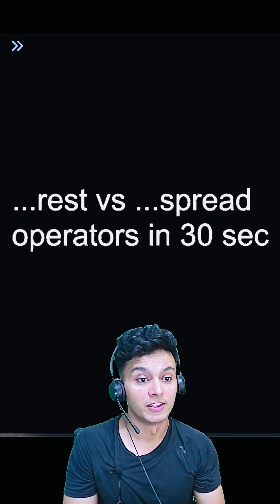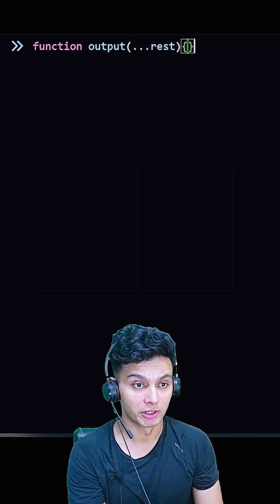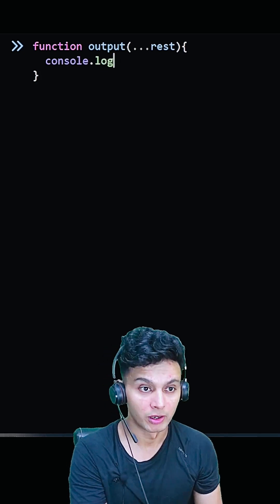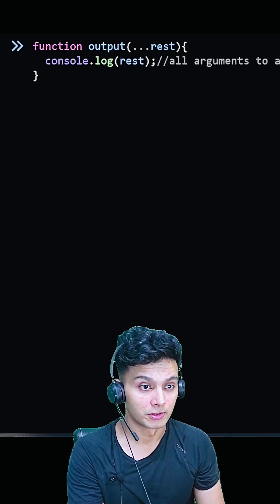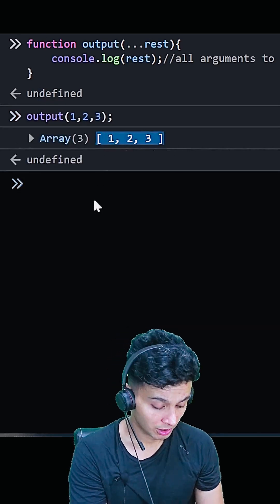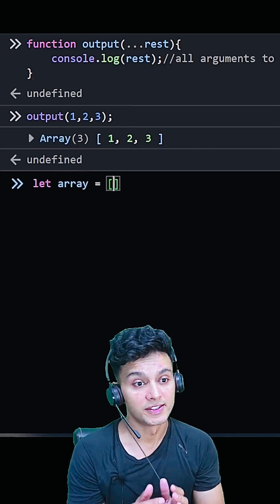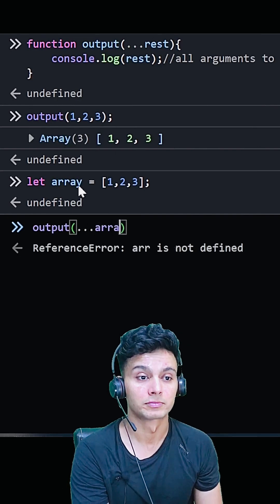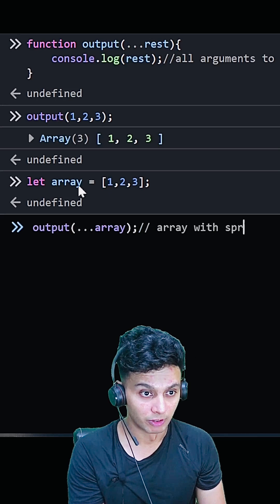JavaScript Interview Question 🔥 | Rest vs Spread in JavaScript | JavaScript simplified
JavaScript uses three dots (...) for both the rest and spread operators. But these two operators are not the same.

The main difference between rest and spread is that the rest operator puts the rest of some specific user-supplied values into a JavaScript array. But the spread syntax expands iterables into individual elements.

In this video I have explained rest vs spread under 1 minute.

rest vs spread is one of the most common topic asked in JavaScript interview questions.

Cheers,
Sahil Ahlawat